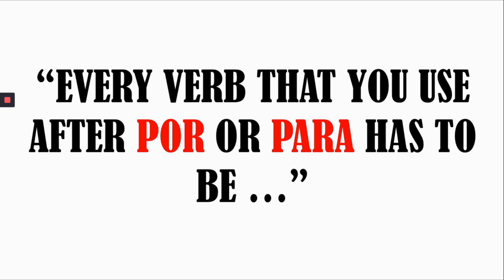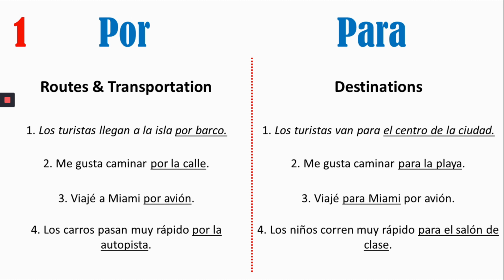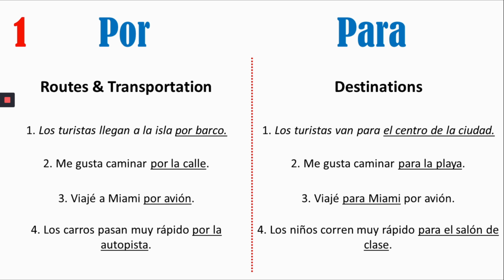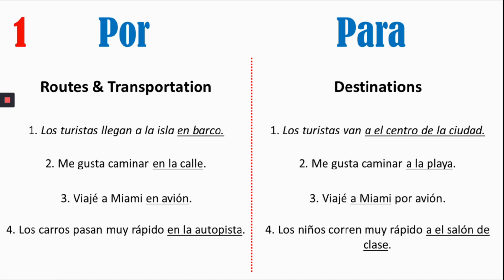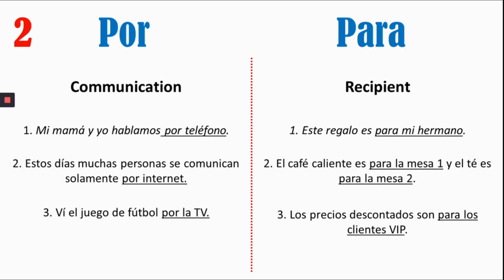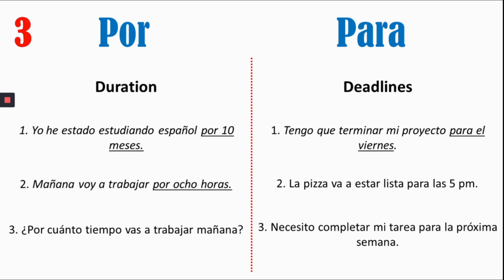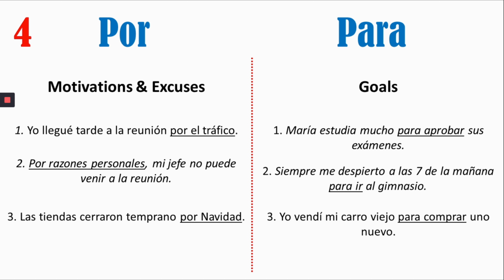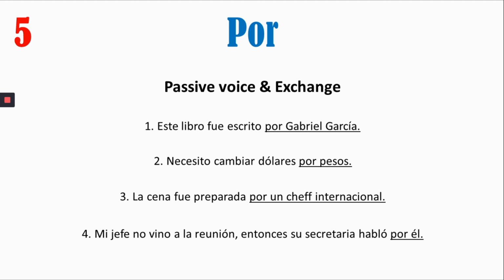POR vs PARA - How to use POR and PARA? - 5 tips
Hola amigos!

In this video I'll explain how to use the words POR and PARA.